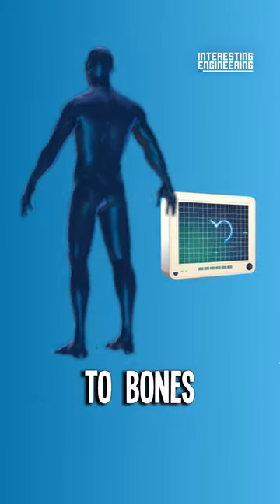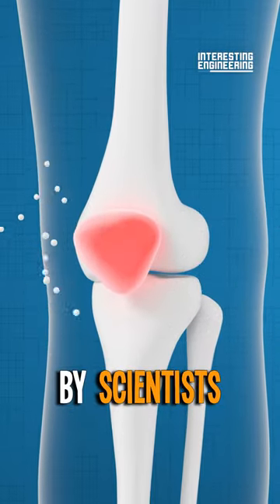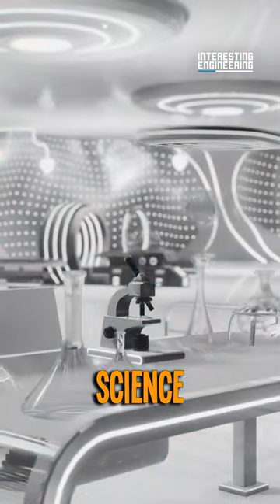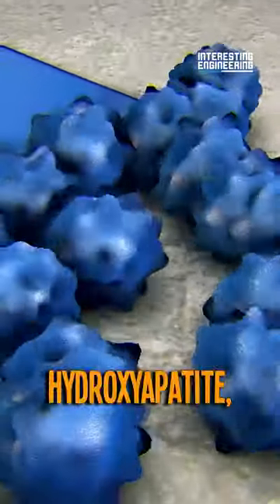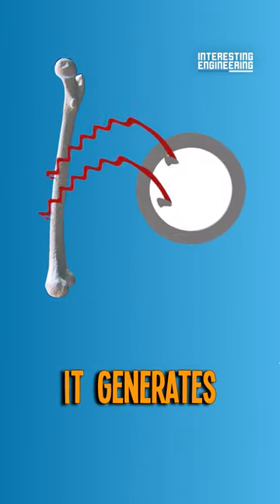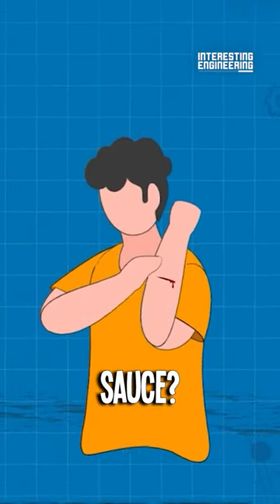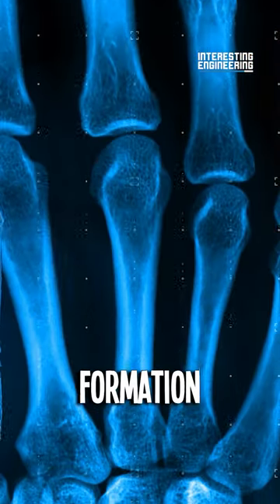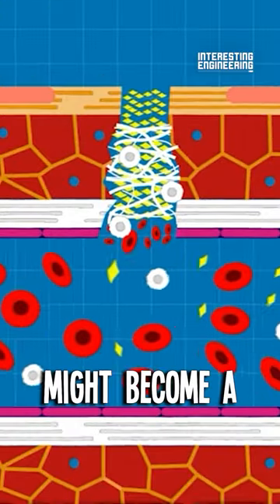Piezoelectric Bandage Helps Heal Bones Faster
Imagine breaking a bone and having it heal faster than ever before with electricity. This isn't science fiction; it's a real breakthrough that's showing promising results in mice and could one day change how we treat bone injuries in humans.